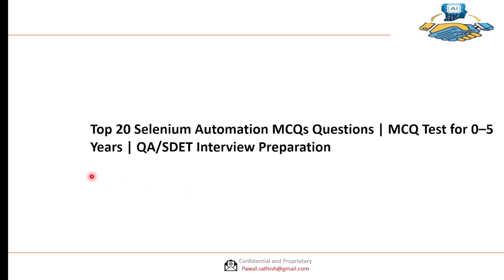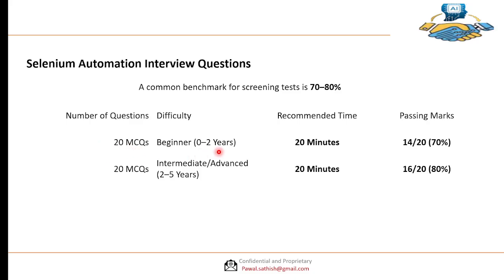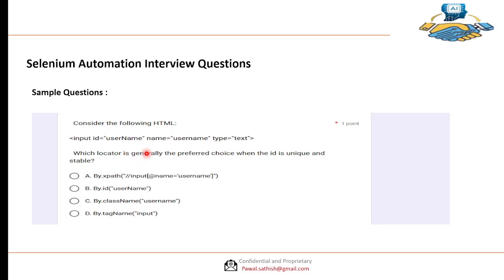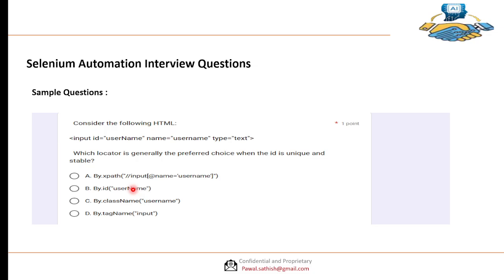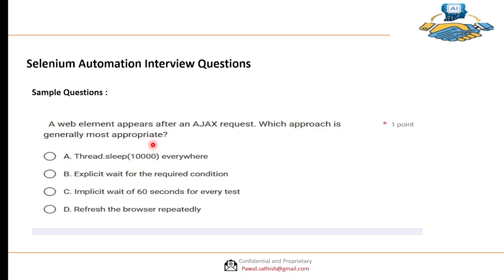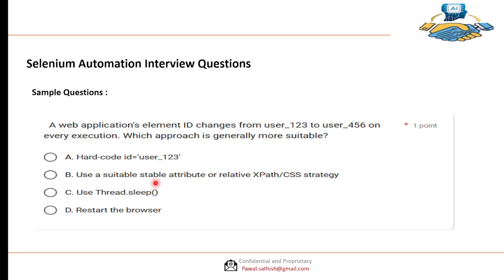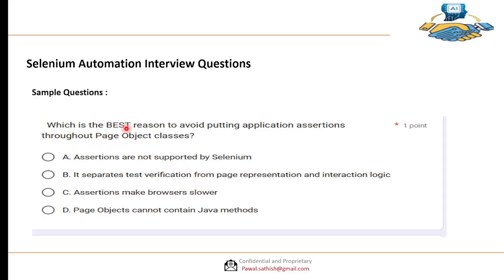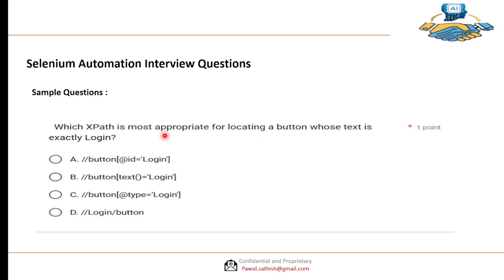Top 20 Selenium Automation MCQs Questions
Automation Testing Framework Mock Test, 20 MCQs, 0–5 Years Experience QA/SDET Interview,
QA Mock Test,
Software Testing Quiz,
Selenium Certification Questions,
QA Career Preparation,
Selenium WebDriver interview questions,
Selenium automation interview questions,
Selenium interview questions for experienced,
Selenium interview questions for 3 years experience,
Selenium interview questions for 5 years experience,
Selenium MCQ questions,